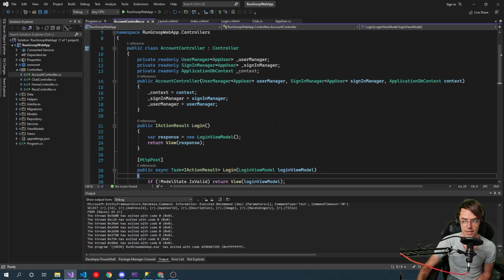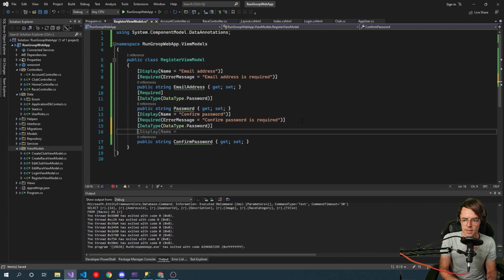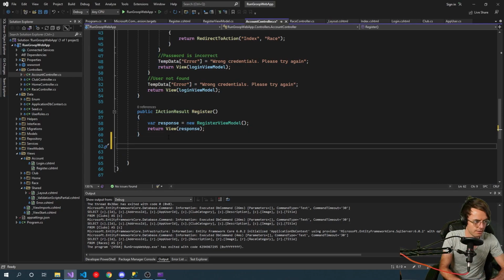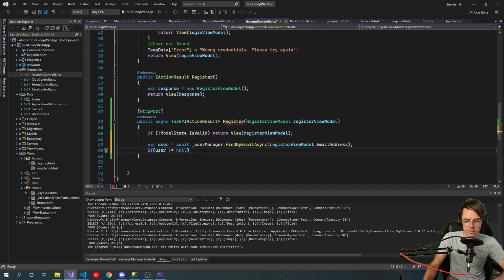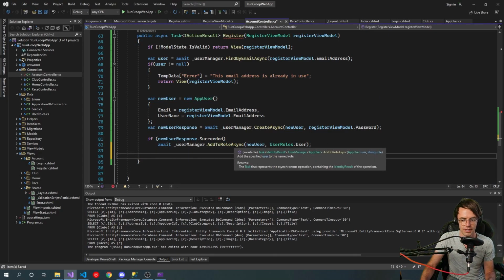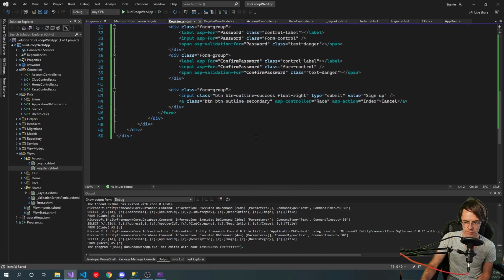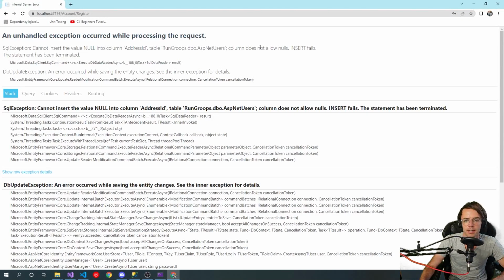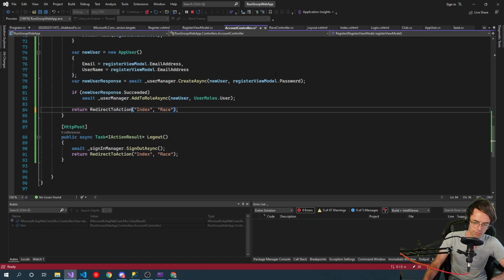ASP.NET Core MVC 2022 - 15. Register Page